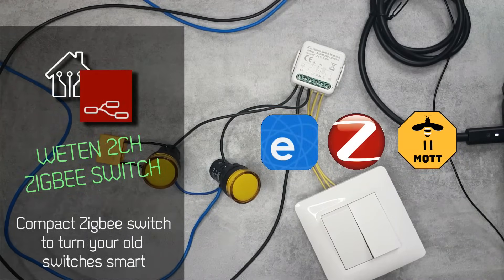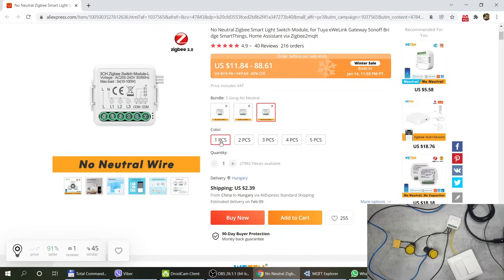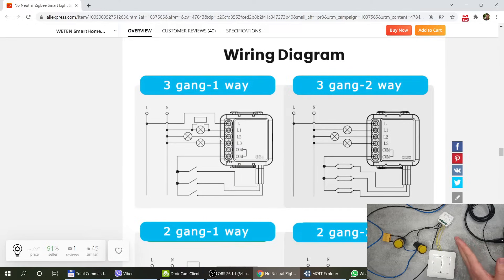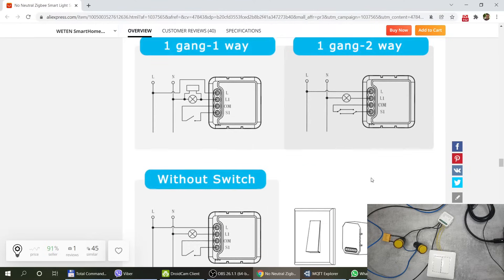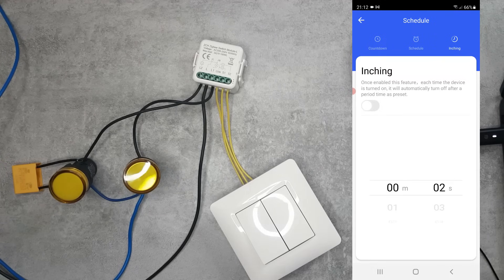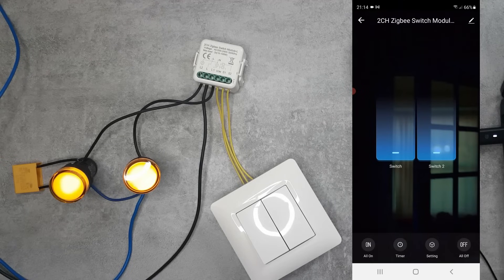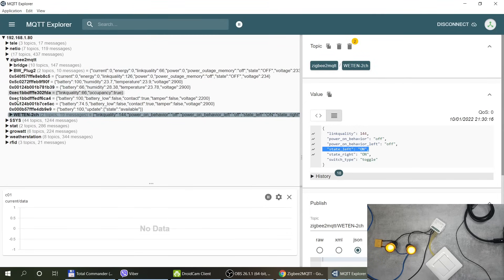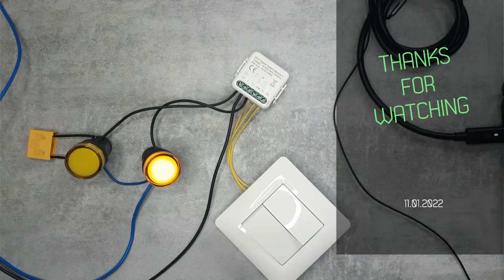WETEN 2Ch Zigbee switch module to make old switches smart with no neutral wire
This module is from WETEN Smart Home to turn your old 2 gang switches smart. Works on Zigbee and it requires mode neutral wire. I tested it in Tuya, eWelink and Zigbee2MQTT. In Tuya and Zigbee2MQTT I had power on state and also specify switch type: toggle or momentary.

Aliexpress listing

Chapters:
0:00 Intro
1:53 Listing
4:56 Wiring
8:18 How it works in Tuya
12:27 How it works in Sonoff/eWelink
14:46 How it works in Zigbee2MQTT
17:21 Outro